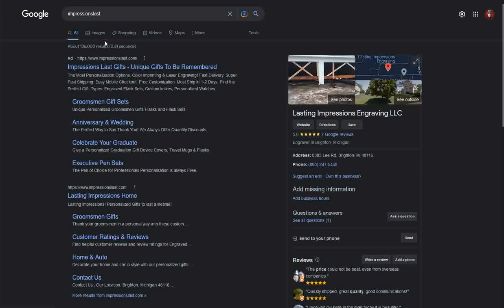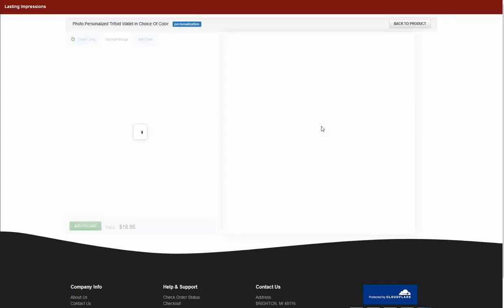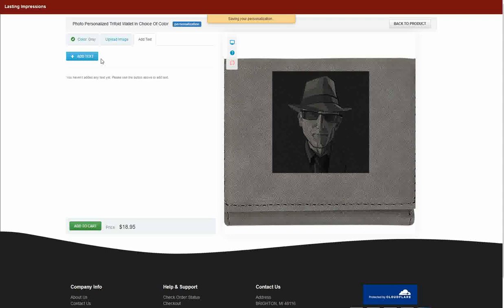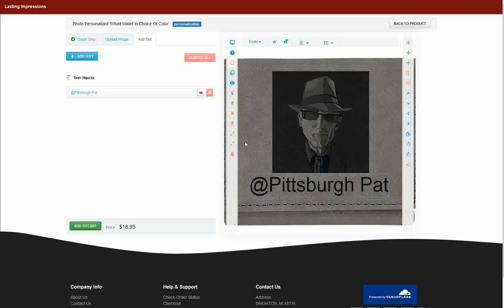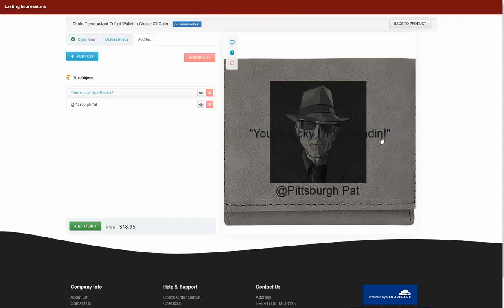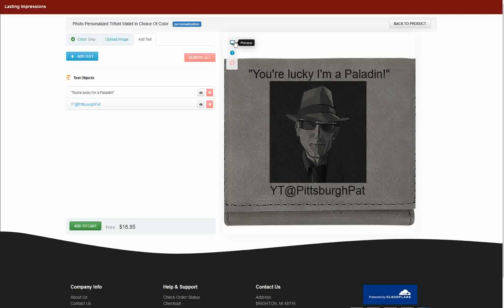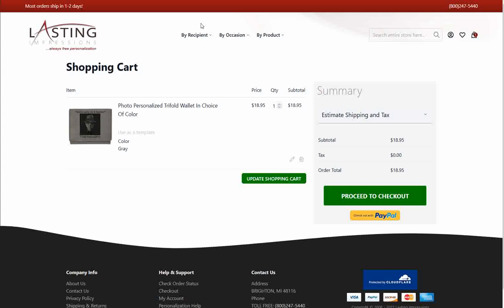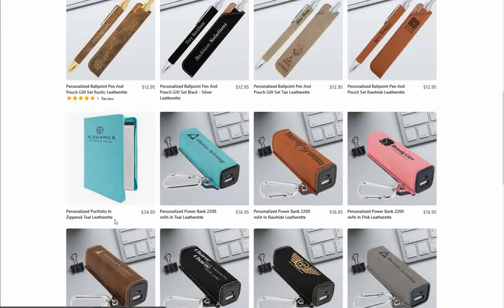How to design personalized wallet from Lasting Impressions for @Pittsburgh Pat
In this video I show you how I design a personalized wallet on Lasting Impressions

Lasting Impressions has wallets, desk sets, travel mugs and many other items that you can customize for your individual personality or for you company promotions and marketing.

2022 Apple 12.9-inch iPad Pro (Wi-Fi, 128GB) - Silver (6th Generation)

LEGO Star Wars Luke Skywalker’s X-Wing Fighter 75301 Awesome Toy Building Kit for Kids, New 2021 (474 Pieces)
-20% $40.00
List Price: $49.99 One-Day

asmr

Check this out!
The Sims 4 Limited Edition [Online Game Code]

asmr